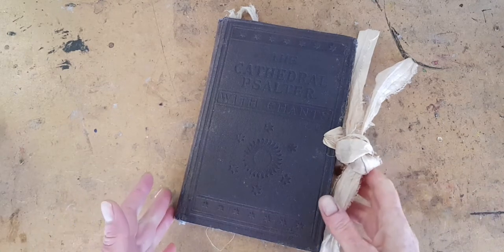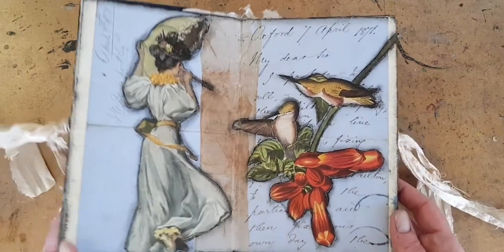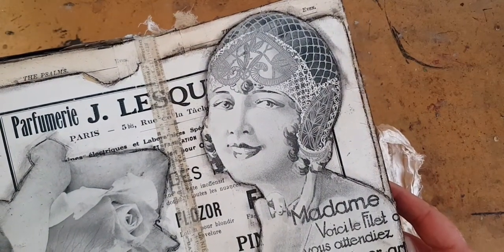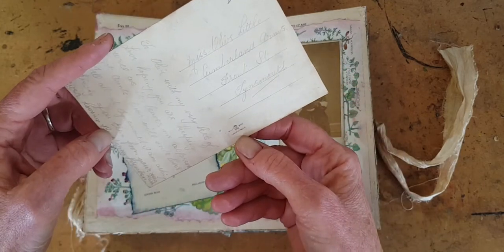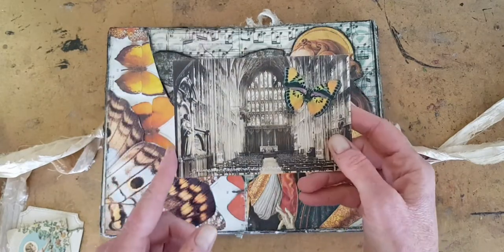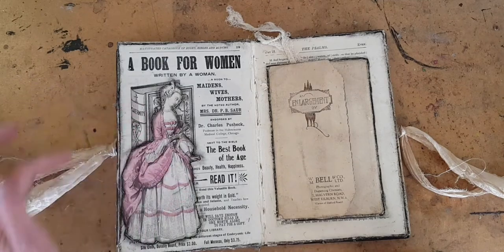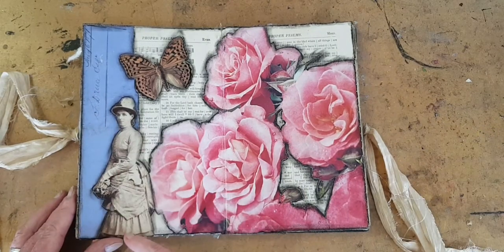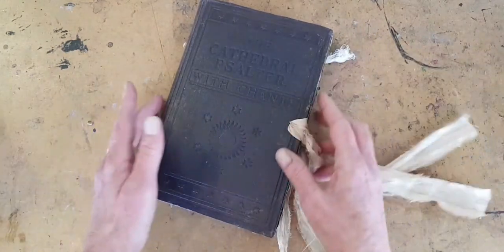Altered Book: Pages and How-to Ideas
My latest altered book! Today we have a flip through, looking at the pages and talking about some of the collage and mixed media techniques and ingredients behind the layouts.

To see still photos of this altered book or to buy, check out the post here:

And here is the link to the free, wildflower scans you can use in your own art:

Please let me know if you have any comments or questions. I love to compare notes. Have a creative weekend!

Kelly